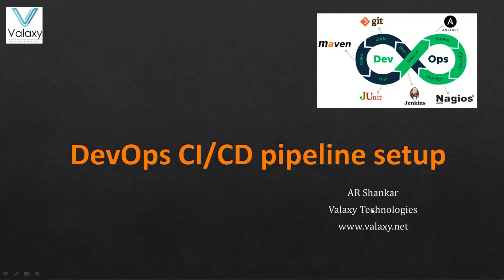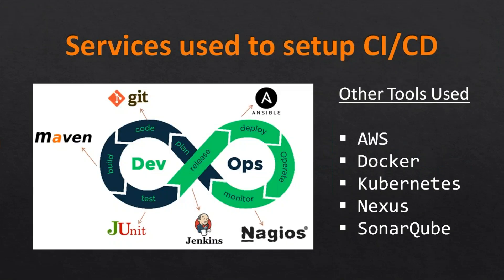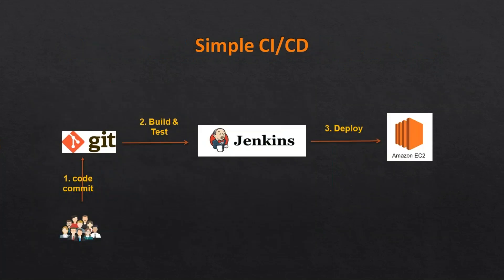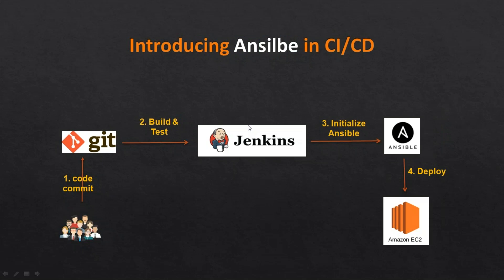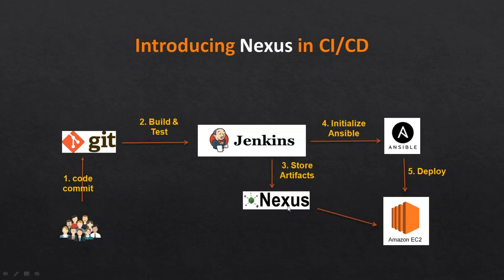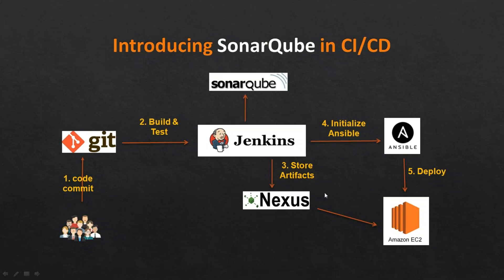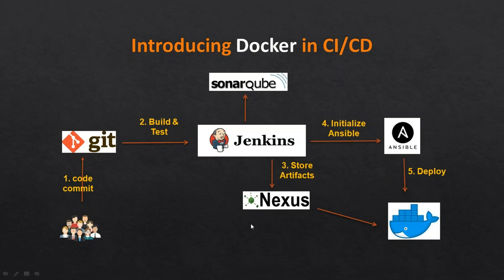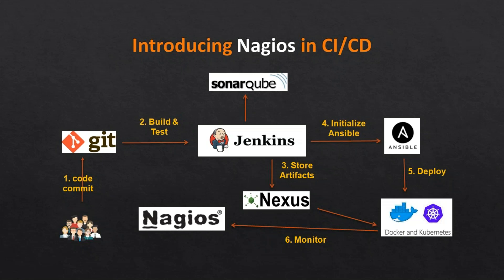Production Ready CI/CD Pipeline Using Jenkins, Ansible, Docker, Kubernetes, etc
Online Trainings
Online Trainings: